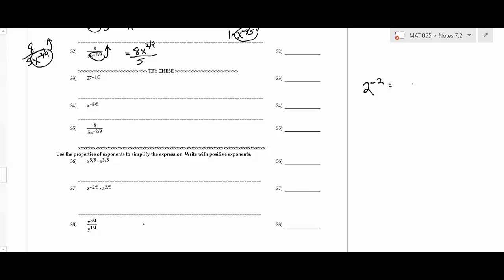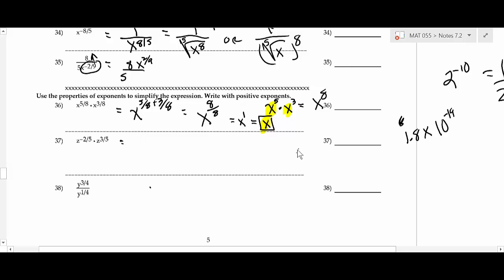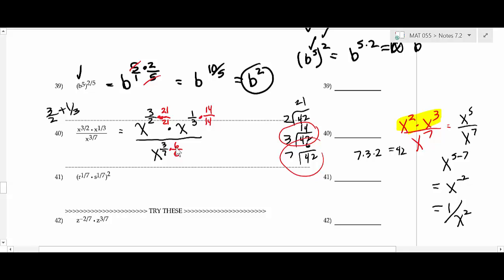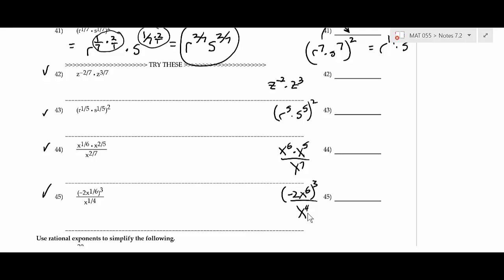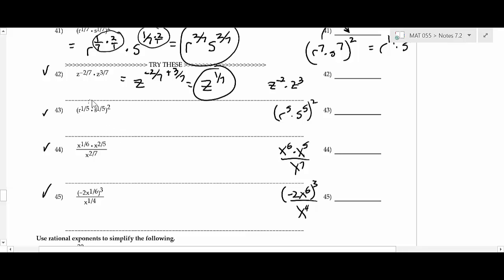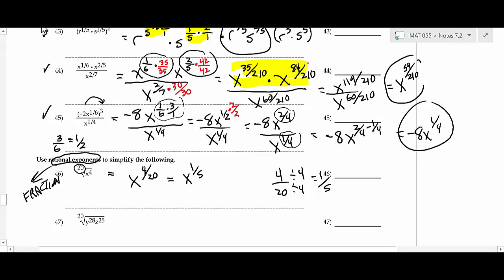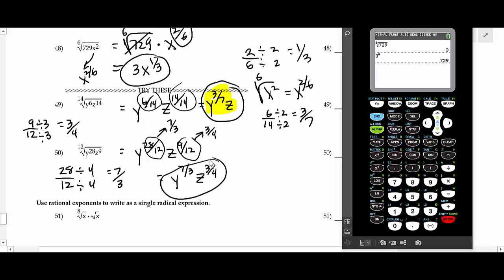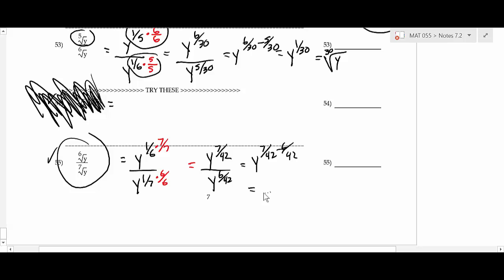MAT 055 Section 7.2 Part 2 Rational Exponents